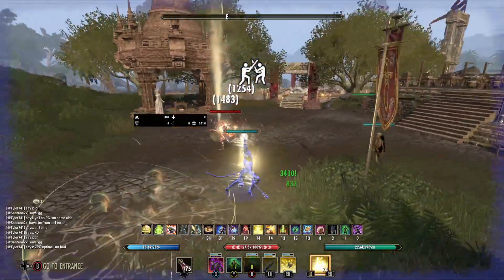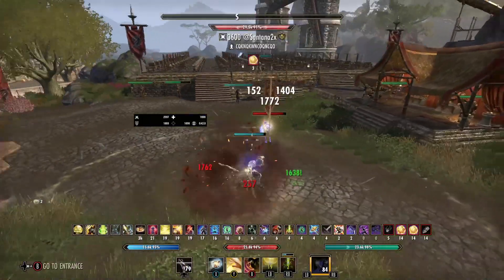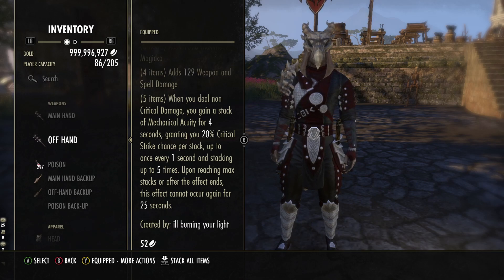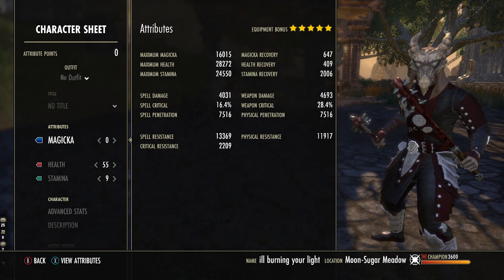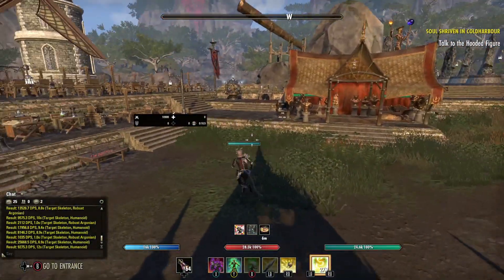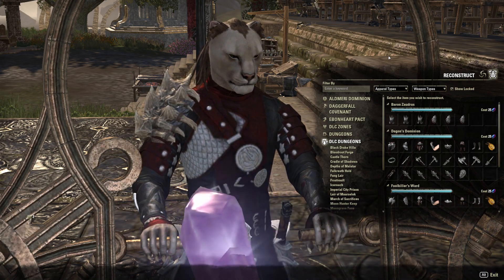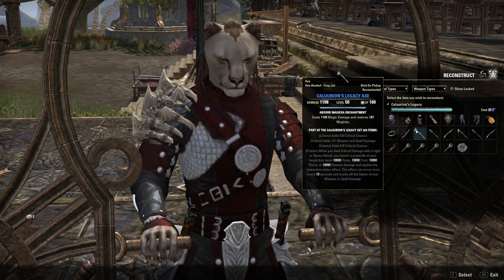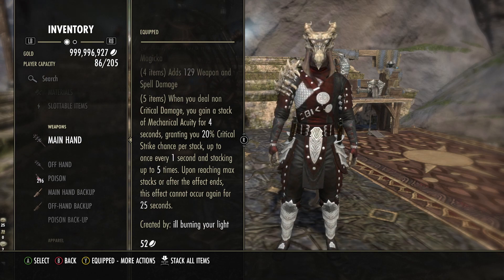ESO - Is Mechanical Acuity Trash Now in Update 32? Let's Find Out...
What is going on guys! In this video we talk about Mechanical Acuity and if it is Trash Now in Update 32.

⏰Timestamps⏰
0:00 Intro
2:45 What Changed?
3:48 Is it worth running now?
8:14 Gear Alternatives
13:35 Final Thoughts

Schwinn
Jeremiah
Kantrell
TotalAwarness
JB Keith
Chanters

Preston Shinn
Vesgir
Zachary W
Farrel Tudeor
Bushmaster
Breton
E-Man
Paul Walker
P1TV1P3R
Frequentic
Civili
Chocobo
Kryspy
Nick
Drunk Guy
Jason Priddy
Irisi Souls
darken
Third Imposter
Kylerxius
Alvis Ločmelis
Patrick James Amai
William Kaliko
Jordan gray
Daniel Jones
BadButcherBad
DropSquad